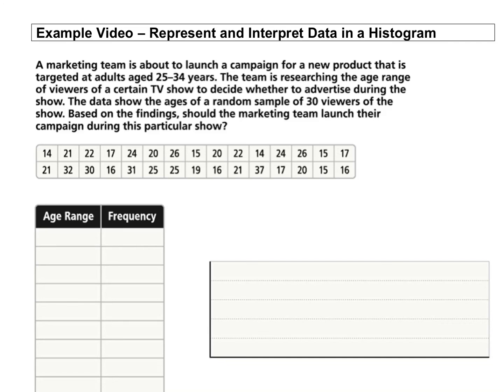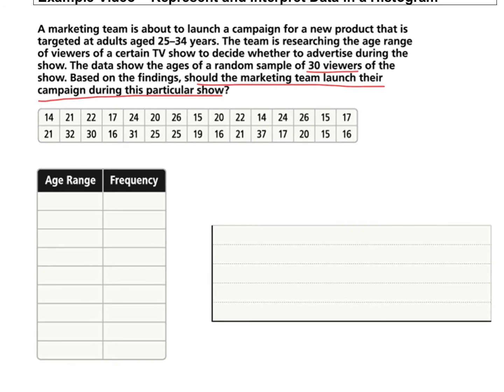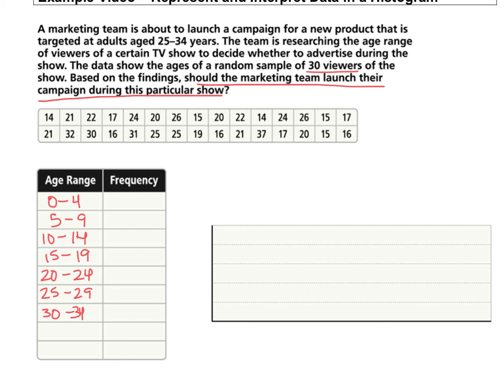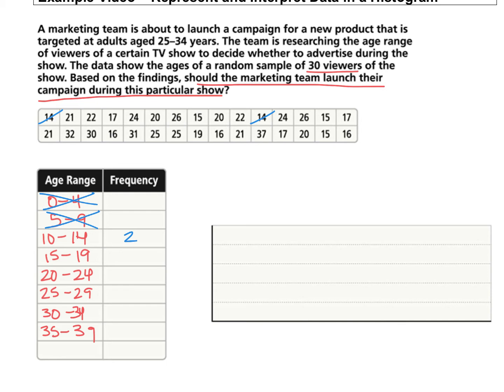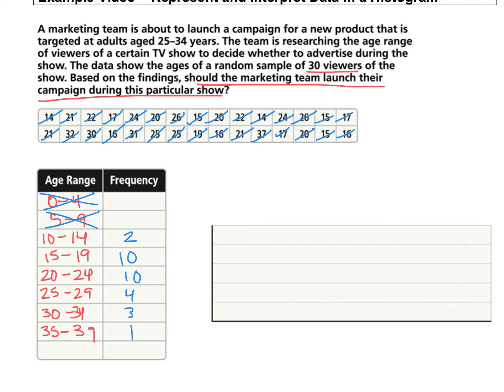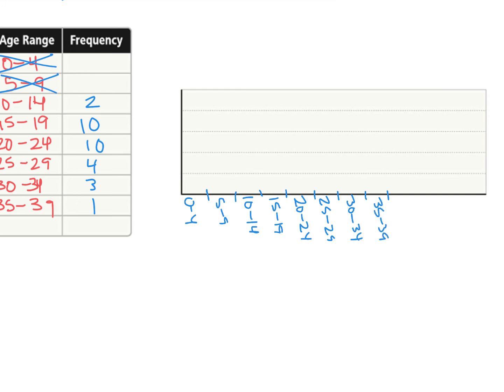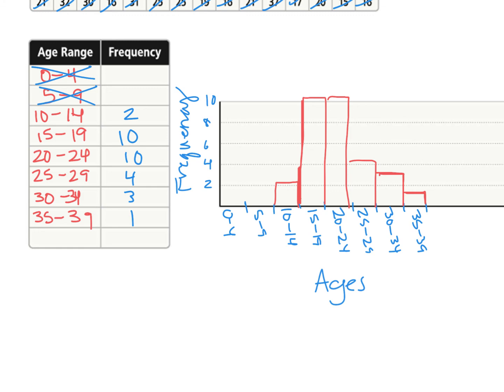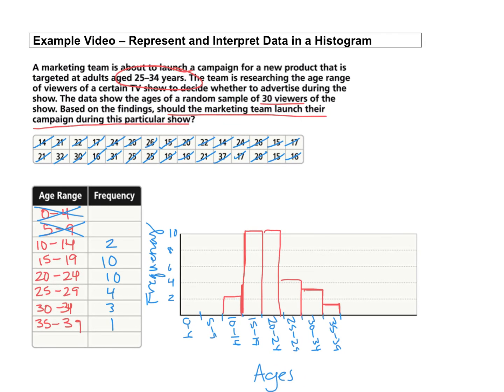Represent and Interpret Data in a Histogram